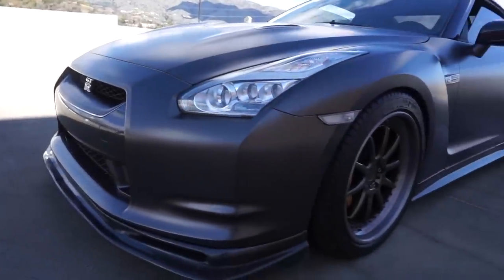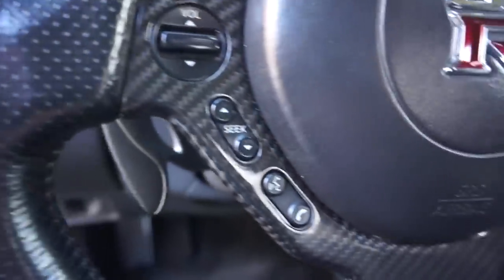HOW MUCH I SPENT IN MY FIRST YEAR OF GTR OWNERSHIP!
Always willing to share what I've spent, its a beast and worth every penny!